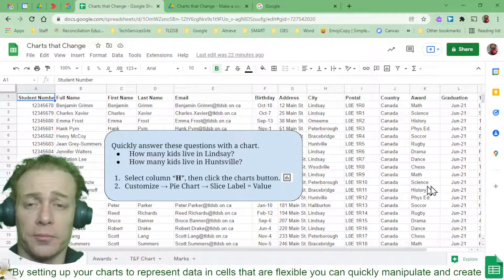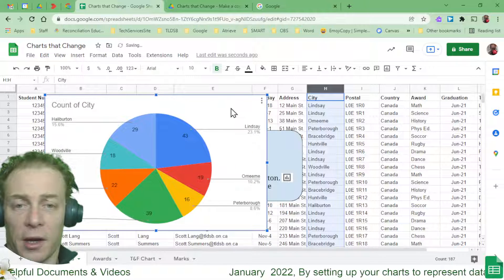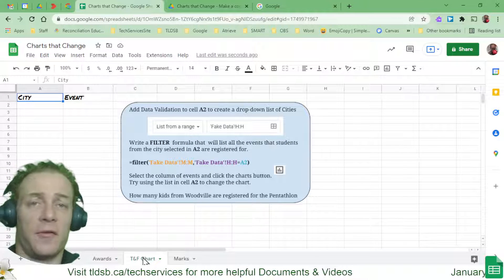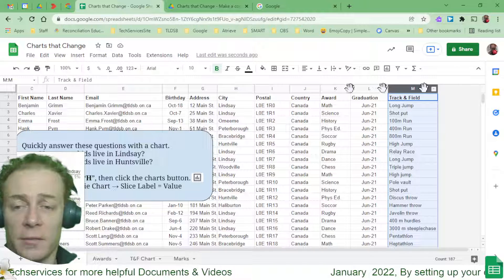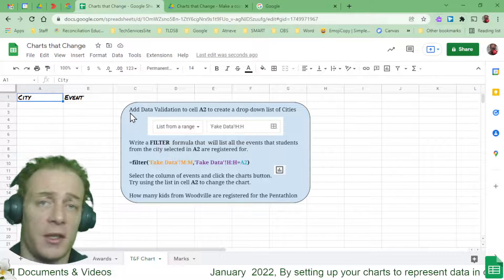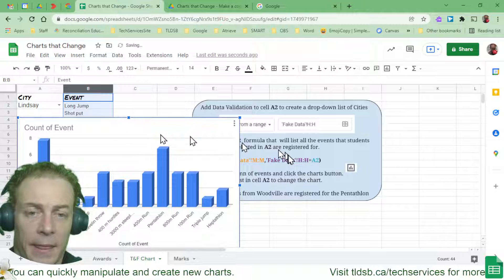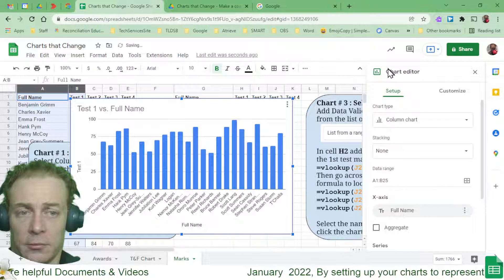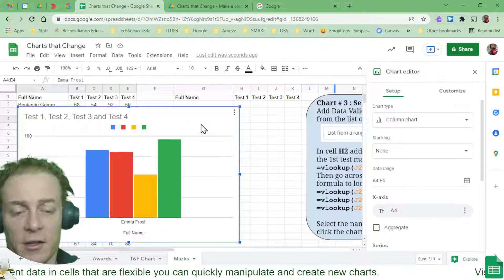Tech Talk - ep.8 - Charts that Change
You can create charts from data in your spreadsheet.  You can also set up these charts to respond to data that is changing based on functions, formulas, or new data being added via a Google Form.